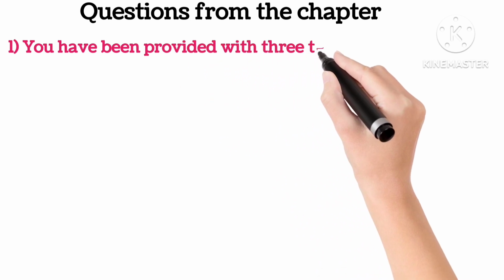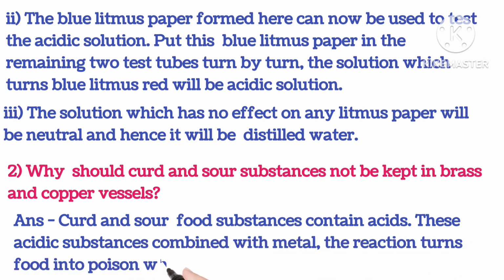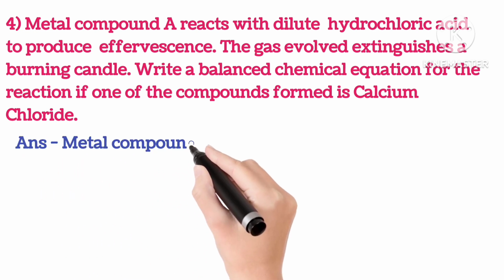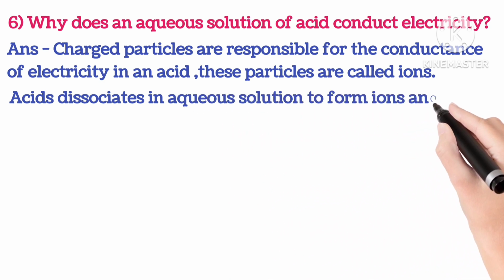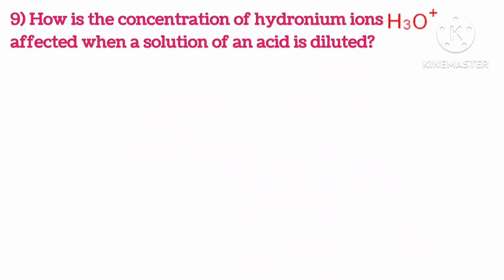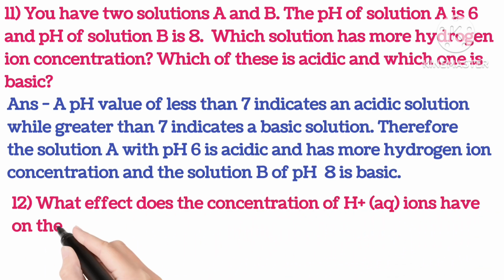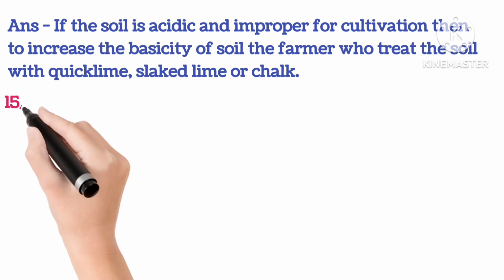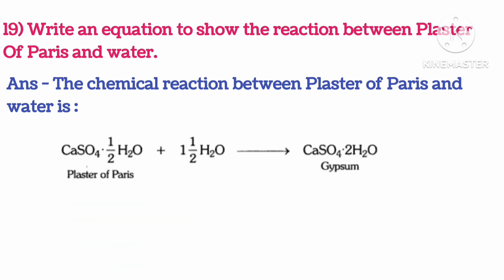CLASS 10 ; CHAPTER - 2 _ SOLUTIONS FOR ACIDS BASES AND SALTS ( Part 1)